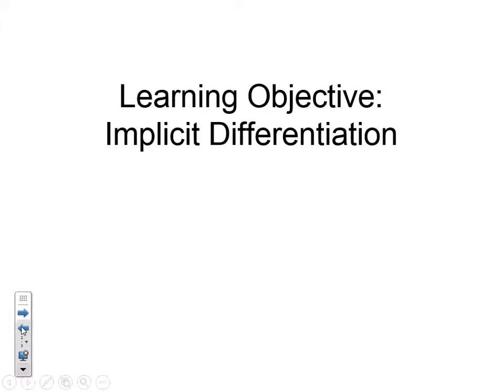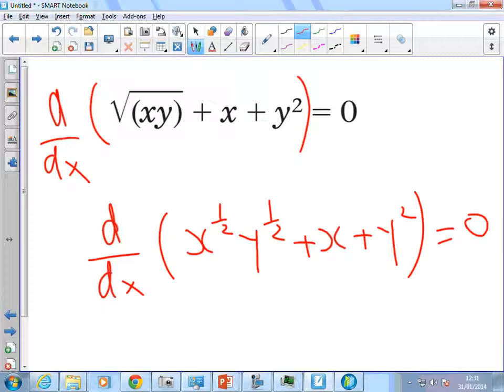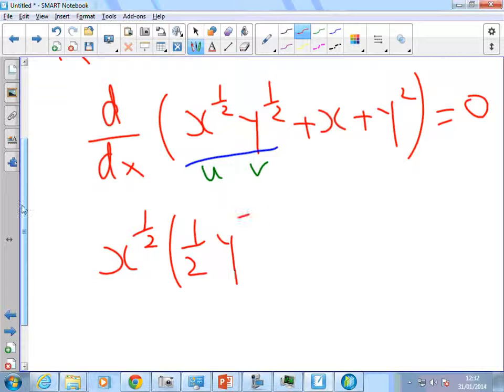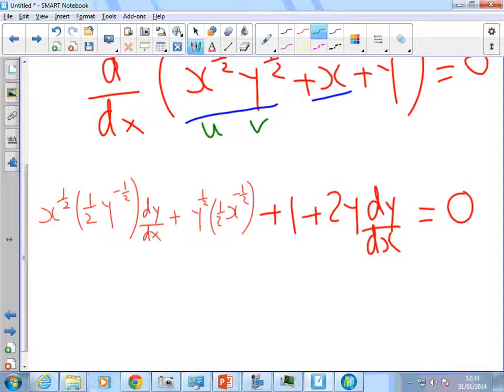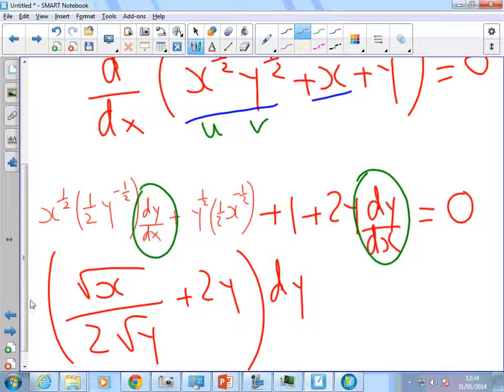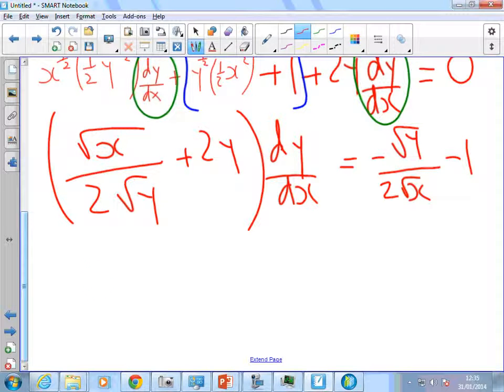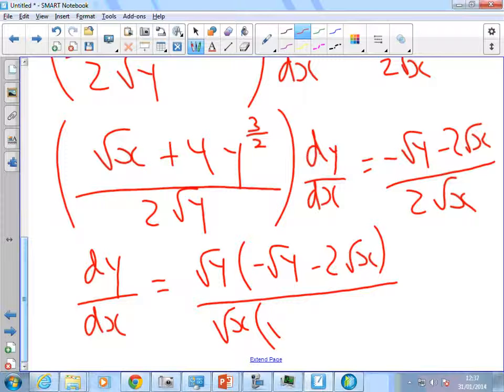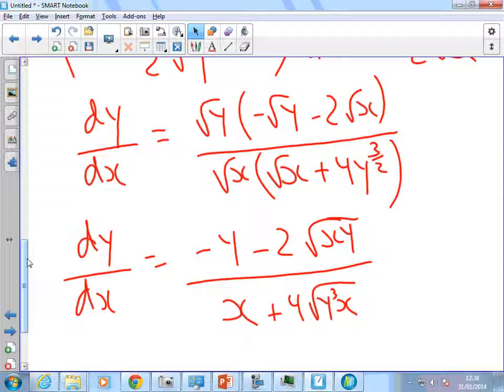C4 Implicit Differentiation